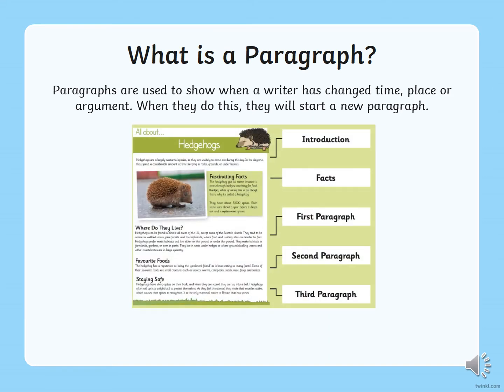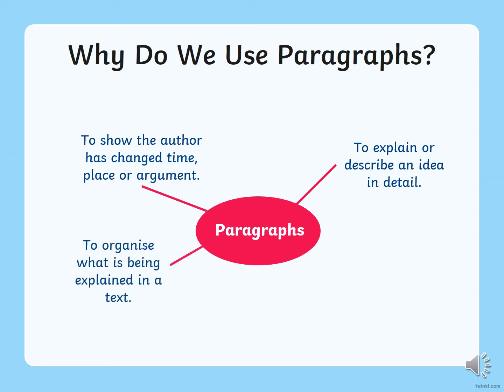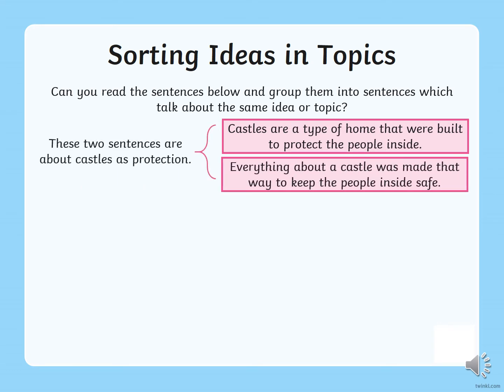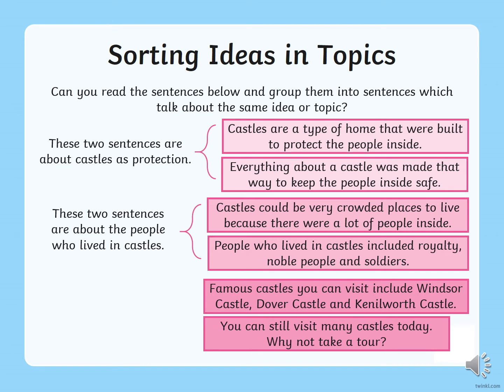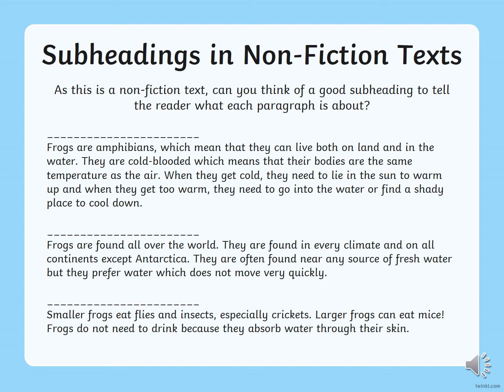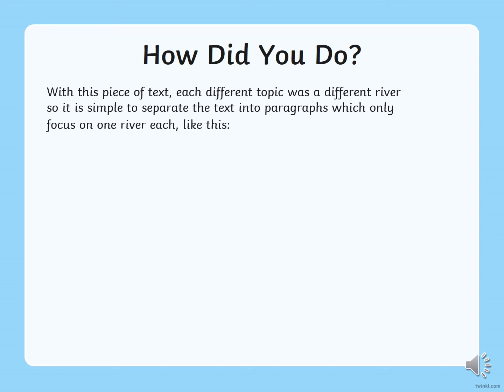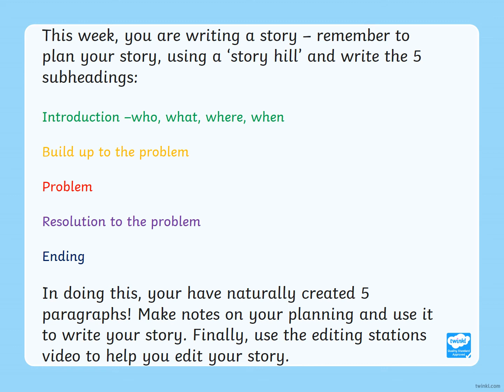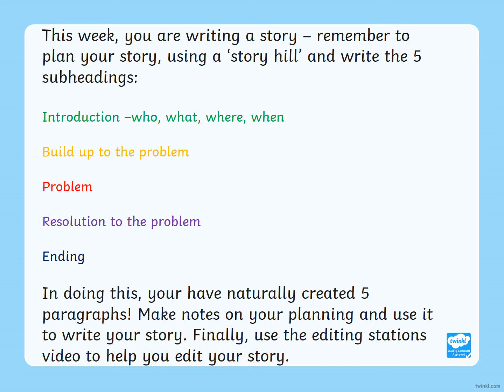Year 5 and 6 GPS: Paragraphs wc 01/06/2020